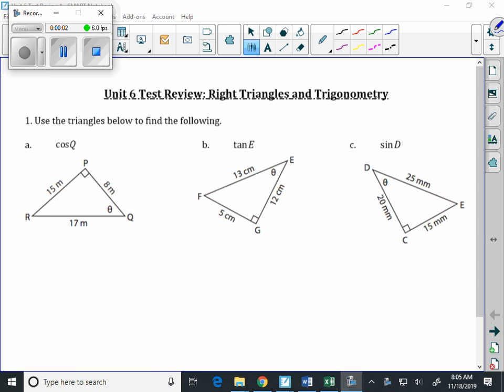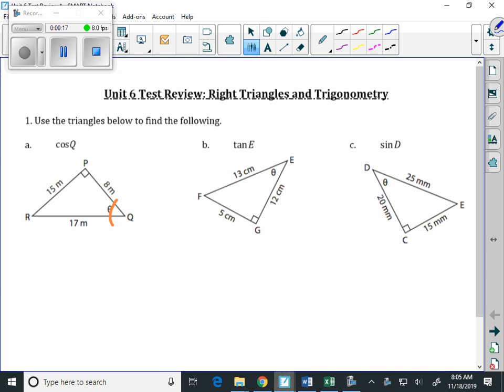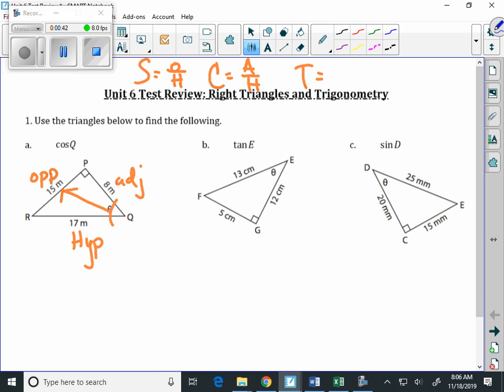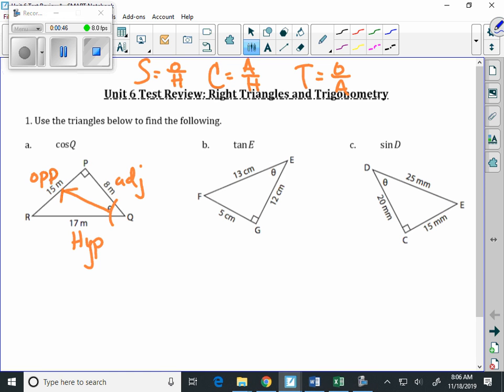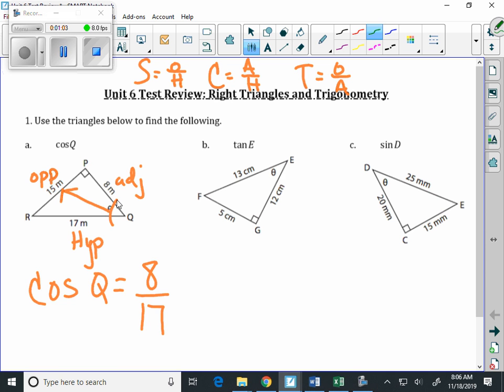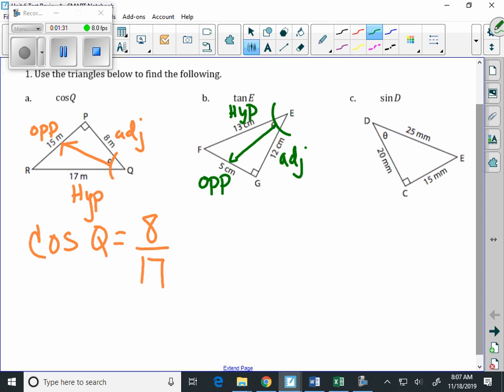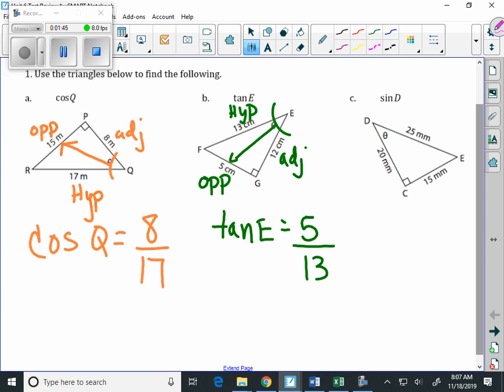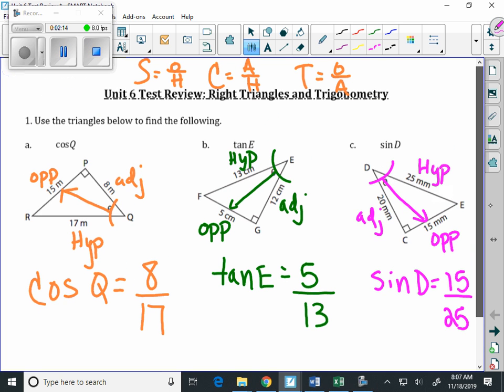geo rev unit 6 prob 1